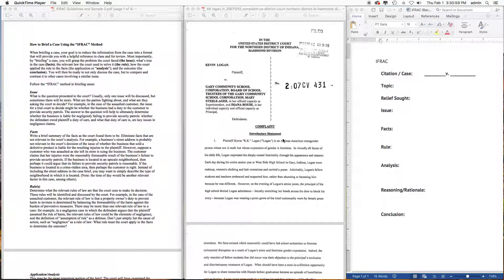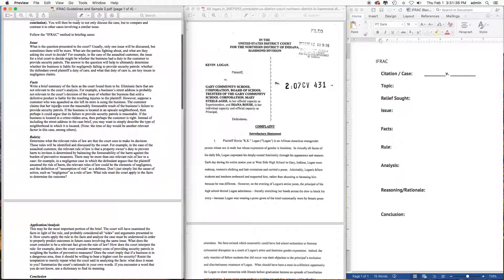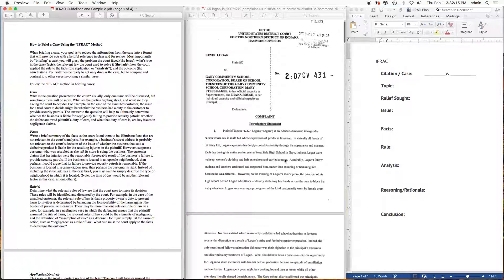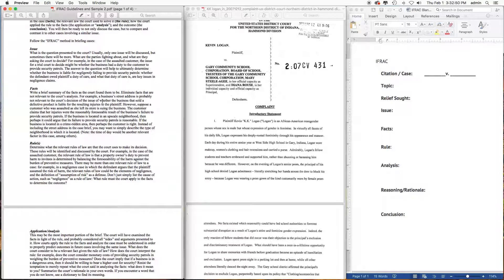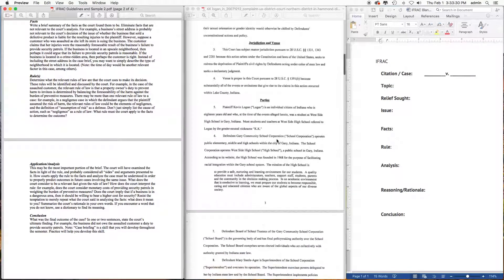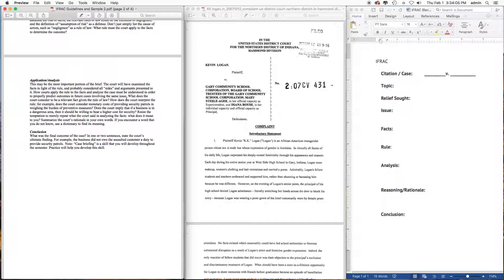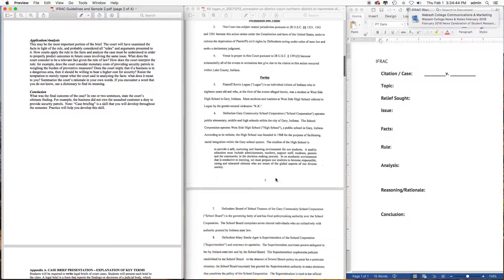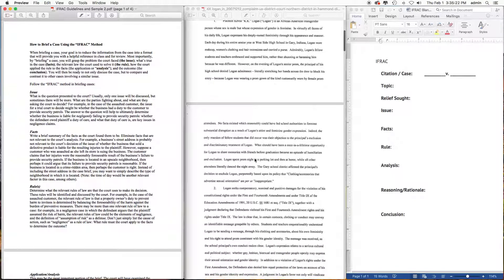IFRAC Explained in Video